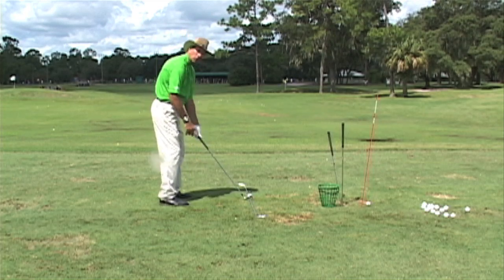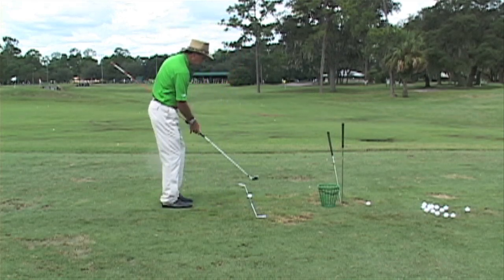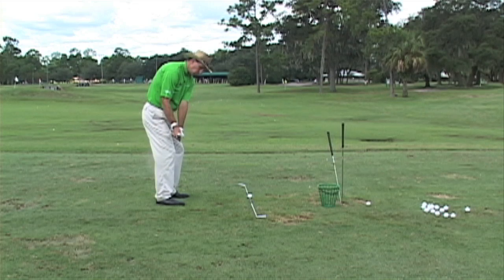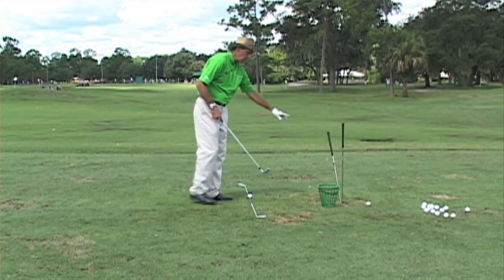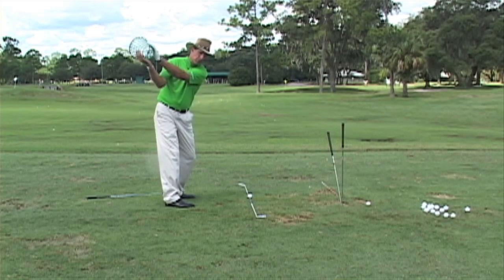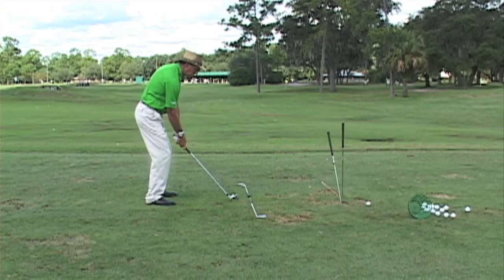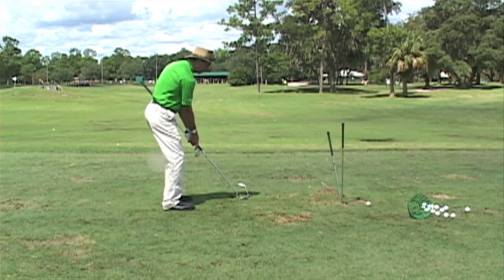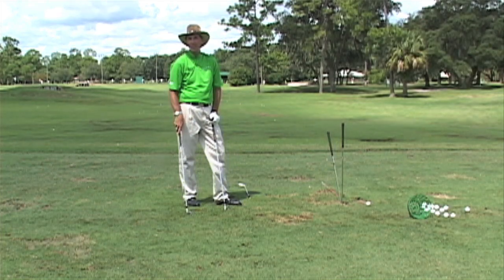Mike Bender Golf Tip: Swing Plane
Swing Plane Golf Tip with Top Ten Instructor, Mike Bender. Hit straighter shots by learning how to swing on the proper swing plane. This simple tip will help improve your game in no time.